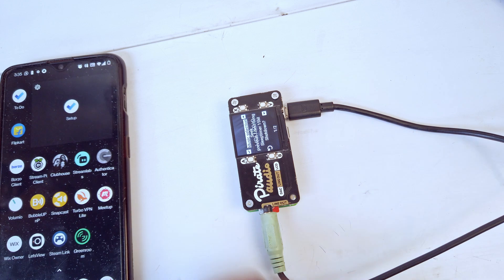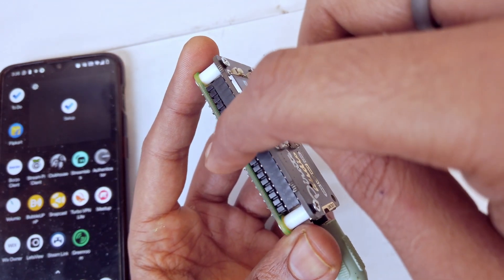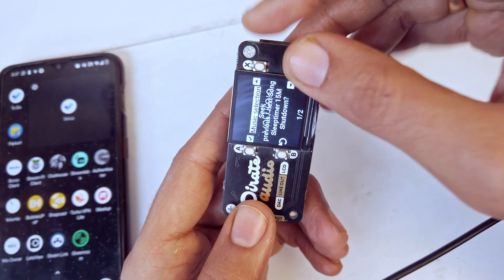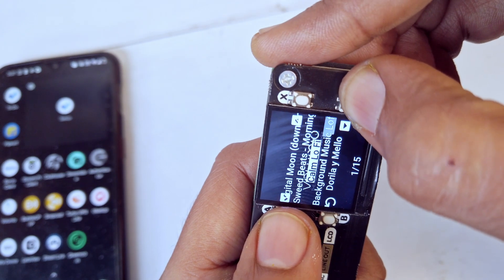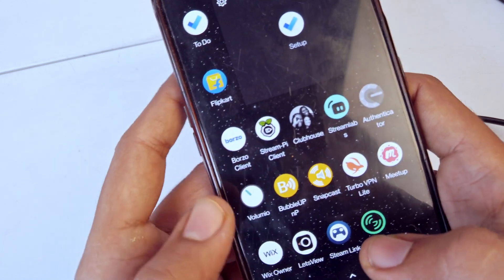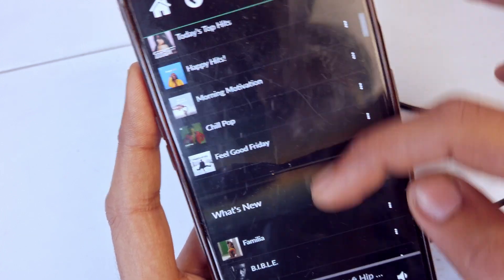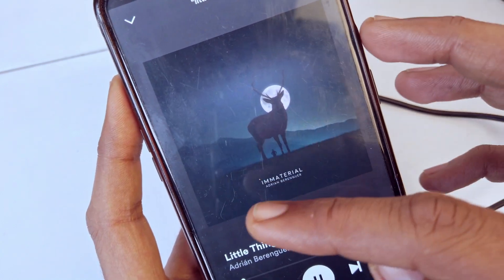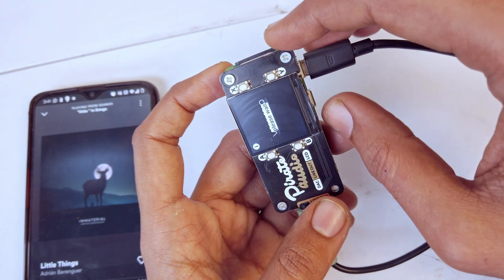Pipod - DIY Music player that plays spotify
This is a music player built on a Raspberry pi Zero W using Pirate audio line-out DAC and Volumio.
I've used Ax-LED's plugin. You can find the code on GitHub.
Here's a list of features:
- Music(MP3) can be stored on internal card
- YouTube cast
- Spotify connect works well
- High quality audio
- Volumio can be accessed on phone or computer and is packed with features
- All 4 buttons on the DAC works and screen shows what you're playing.